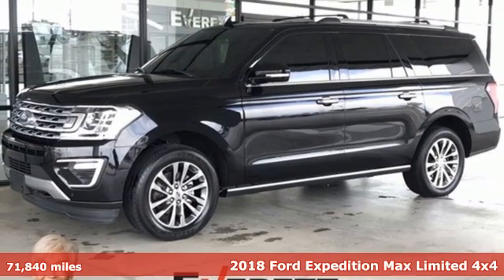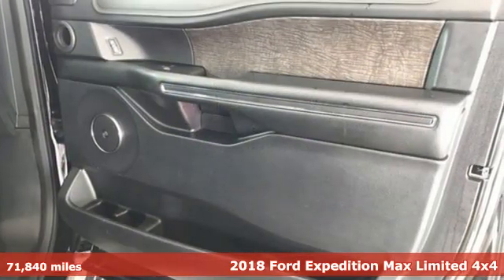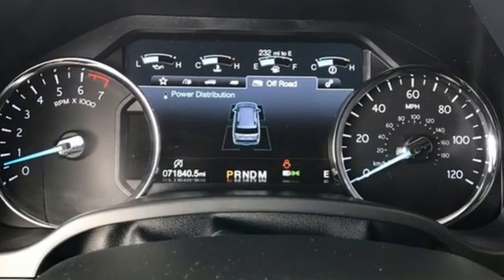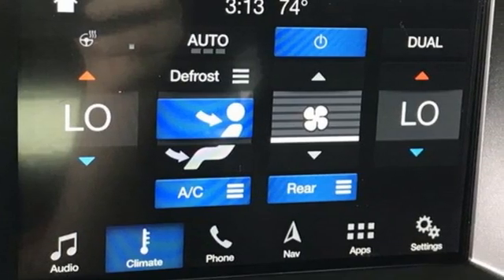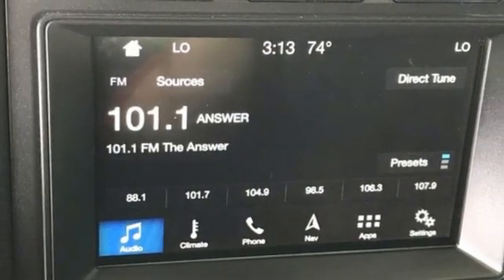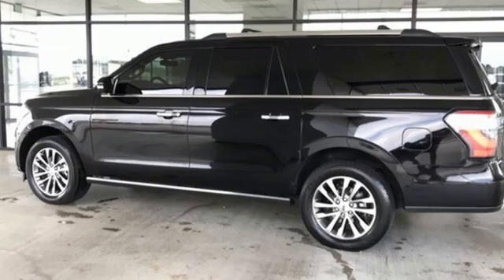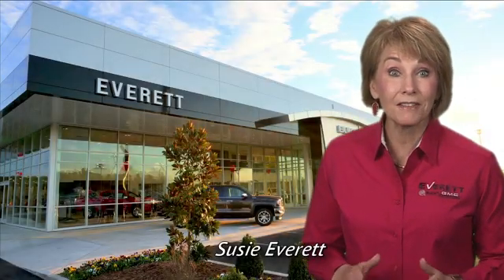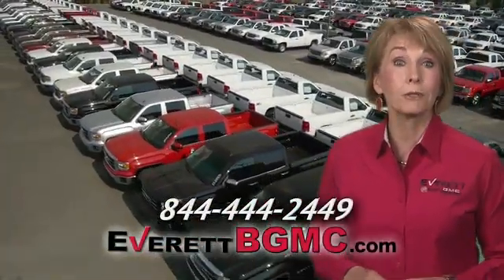Used 2018 Ford Expedition Max Benton AR Bryant, AR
Year: 2018
Make: Ford
Model: Expedition Max
Trim: Limited
Engine: 6 3.5 L
Transmission: Automatic
Color: Shadow Black
Interior: Ebony
Mileage: 71840
Stock #: JEA35925
VIN: 1FMJK2AT1JEA35925
CARFAX One-Owner. EcoBoost 3.5L V6 GTDi DOHC 24V Twin Turbocharged DISCOVER THE DIFFERENCE!

Address:
21099 Interstate 30